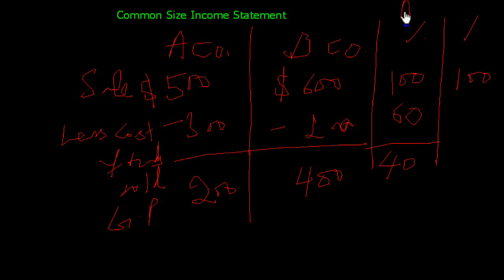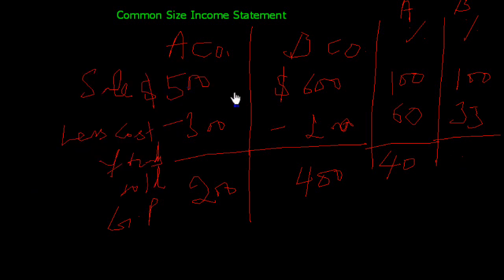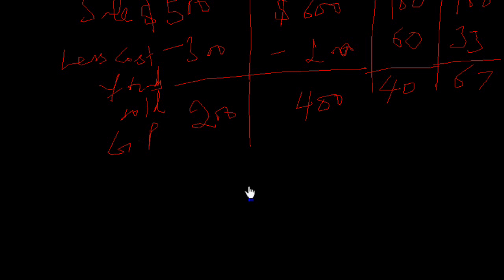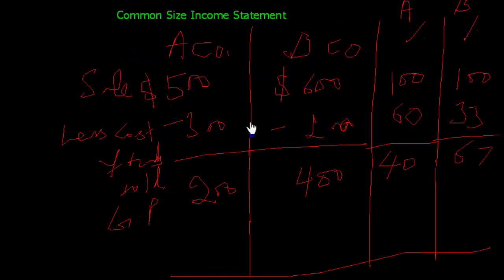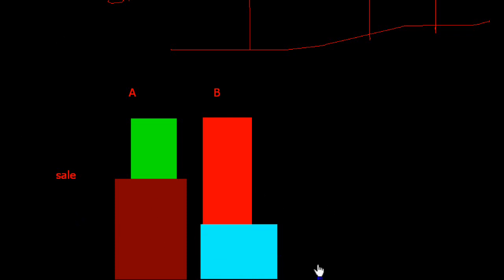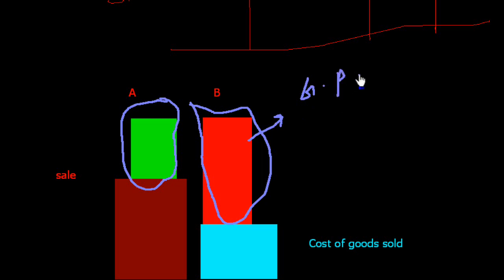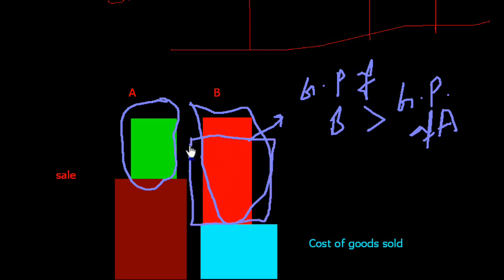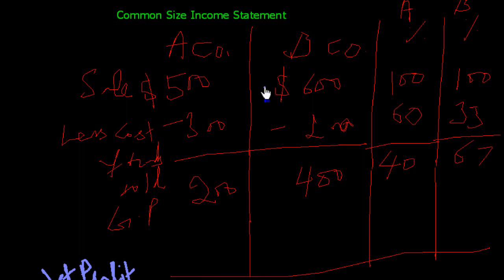Common Size Income Statement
This is the 5th  part of financial statement analysis lecture series.